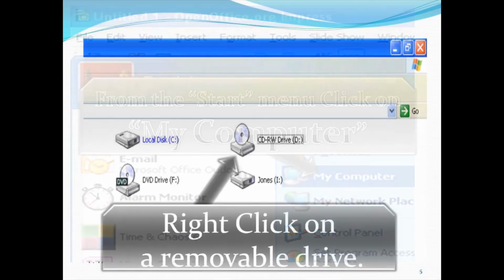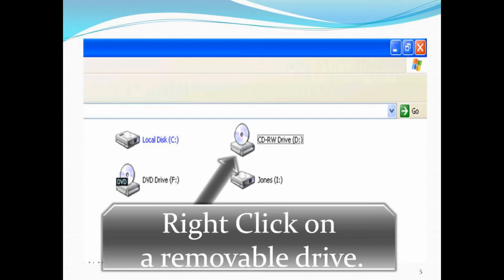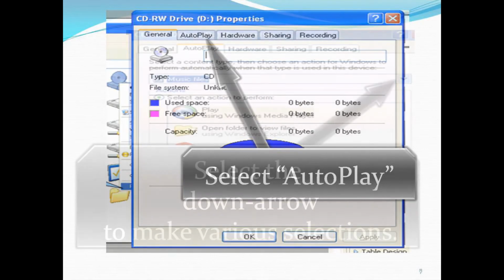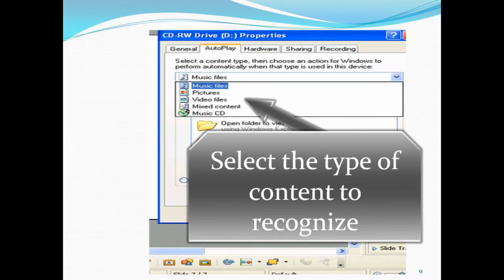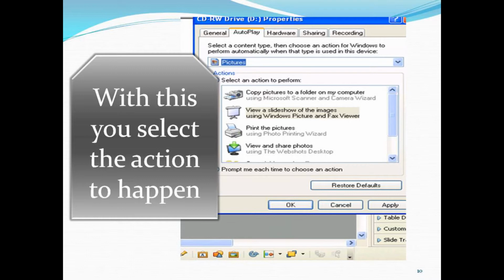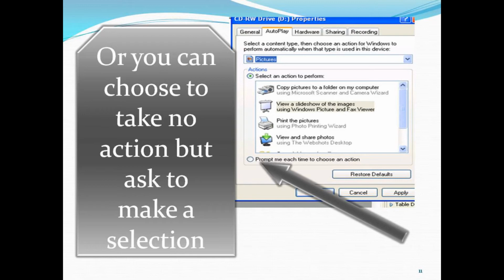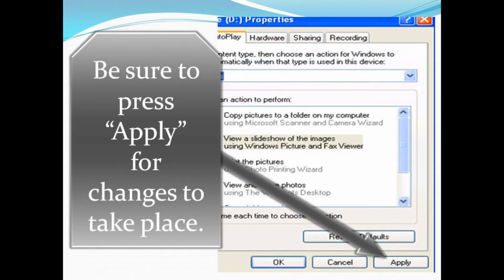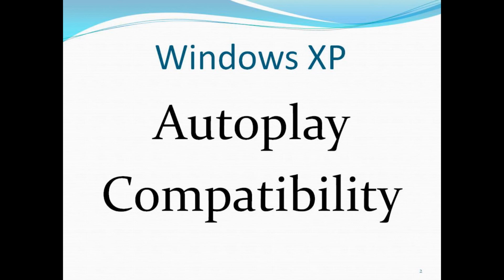Windows XP Unit 10n Part 1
If an inexpensive CD player will know what to do with a music CD, The computer is much more expensive and should be more flexible and not less. Learn how to train your computer to do what you want it to do when putting in a variety of CDs/DVDs or BDs.